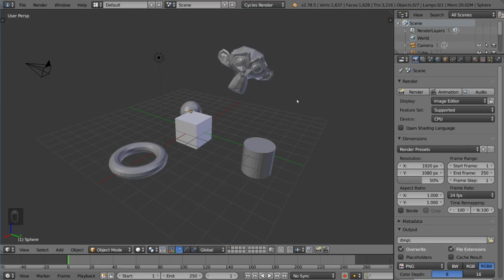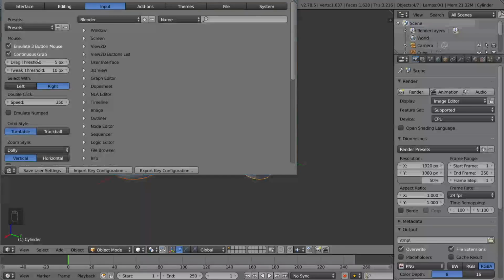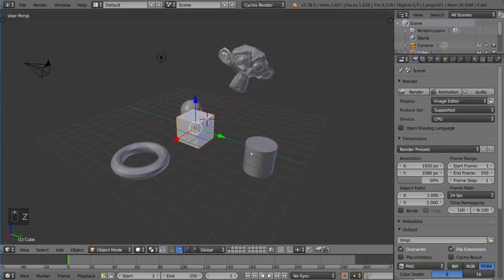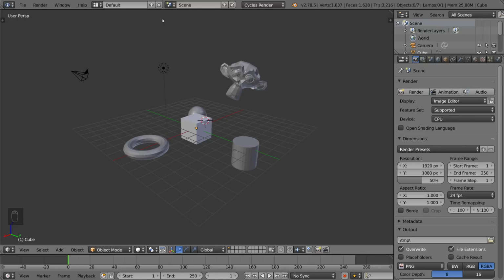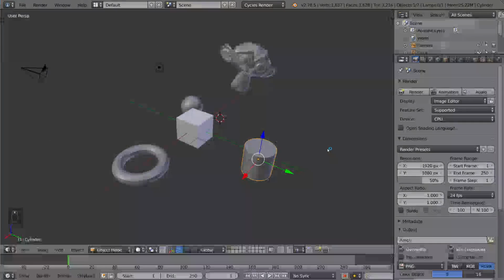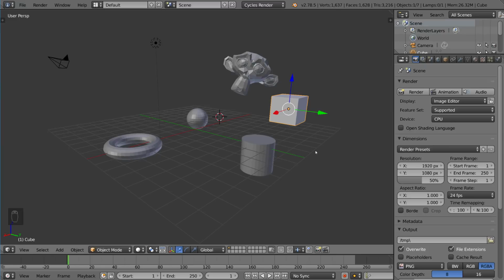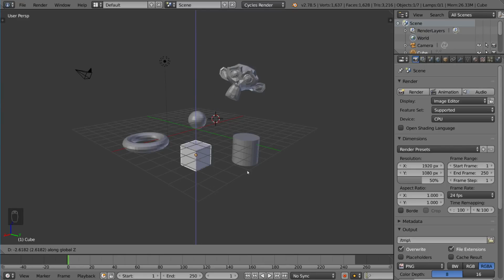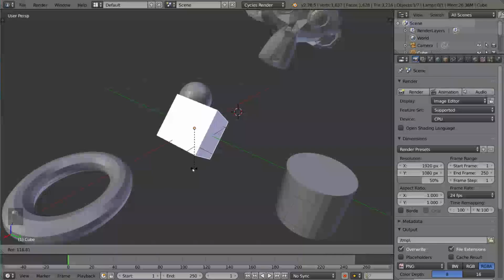Selection & Transform || Blender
Selection & Transform  tutorial for begginer
this one is basics thing so we need to know how it work
thanx for watch my video
we try to introduce you from blender 3D and 3d modling
and teach you from A to Z everything 3D